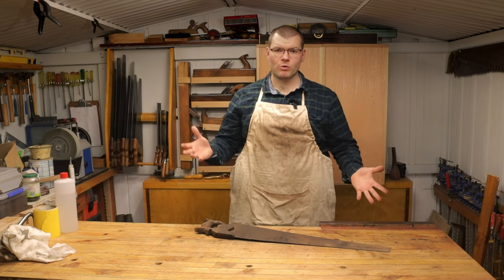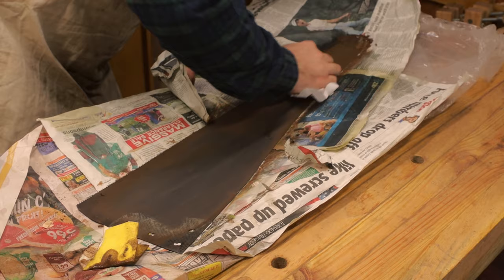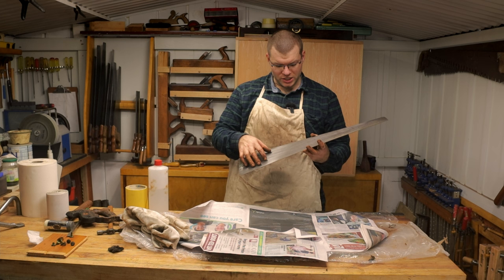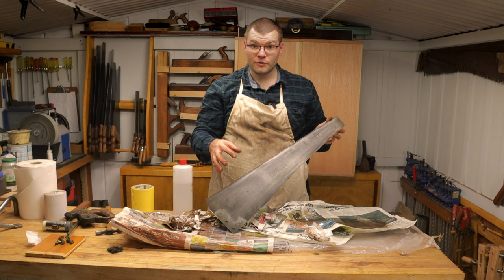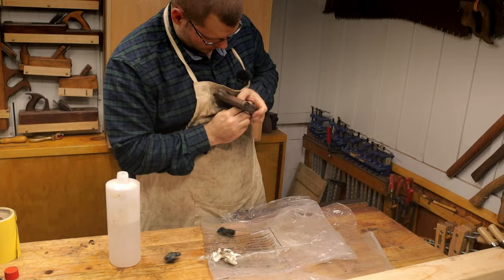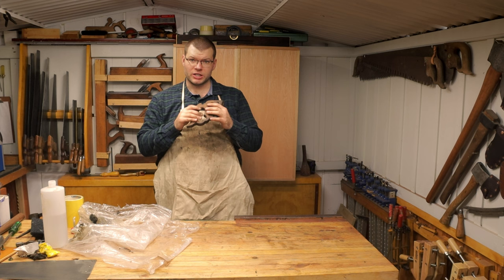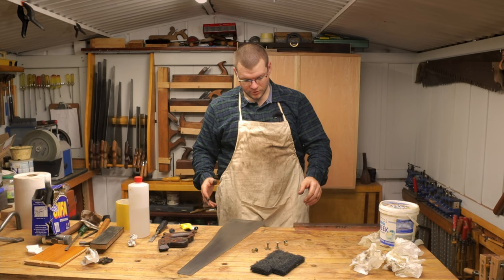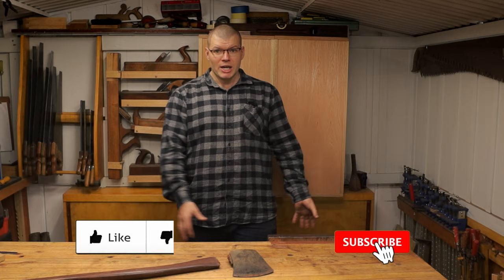How to RESTORE old hand saw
In this video we will be restoring a old vintage Disston hand saw. I will be covering disassembling the saw, removing the rust on the saw plate, how to clean up the handle and refinish it , cleaning up the saw hand nuts and screws and finally reassembling the saw. I will also be releasing 2 videos in the coming week on sharpening saws, one on a rip cut saw the other a cross cut.

Also find chapters below to jump to the section you want.

Relevant Links:
Australia:

International:
= Dura-Gold Premium 120 Grit Gold - Sandpaper Roll
= Dura-Gold Premium 240 Grit Gold - Sandpaper Roll
= Sunnyside Denatured Alcohol
= Liberon 0000 steel wool